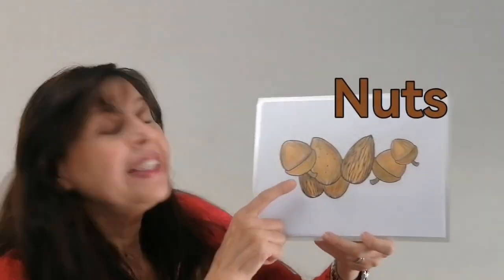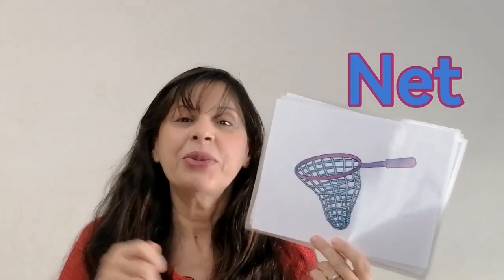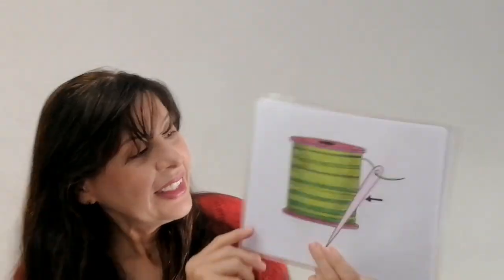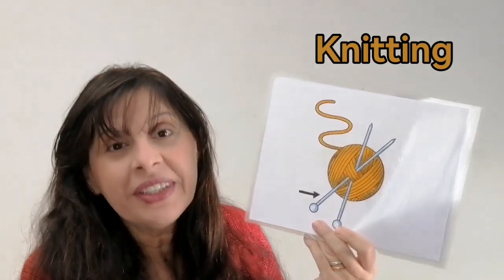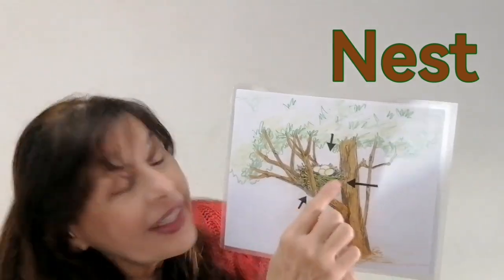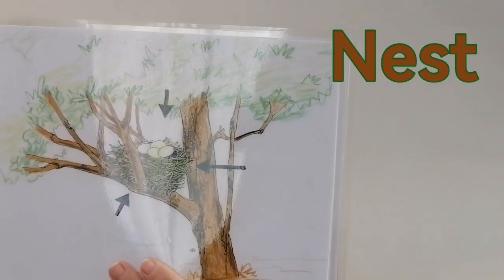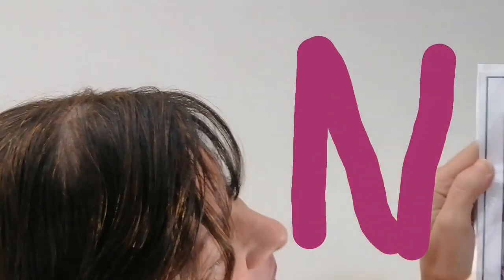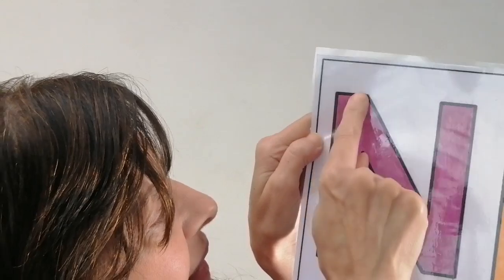"N is for Nest, Night, and Nose & more, Let's Learn the Letter N"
Get ready to learn about letter "N,
**"Learn the Letter N - Fun and Engaging Phonics Video for Kids!"**

In this fun and educational video, children will learn all about the letter **N**! We’ll explore the sound it makes, words that start with **N**, and how to write it. Join us for a colorful and interactive journey that helps young learners develop their phonics skills while having fun. Perfect for toddlers and preschoolers, this video makes learning the alphabet exciting and easy!

**Key Highlights:**
- Introduction to the letter **N** and its sound
- Fun examples of words starting with **N** (like **nest**, **nose**, and **night**)
- Step-by-step guide to writing the letter **N**
- Engaging visuals and songs to keep children entertained

Let's get started and discover the wonderful world of the letter **N**!

This description is designed to be both informative and engaging for parents and educators looking for phonics videos for young children.